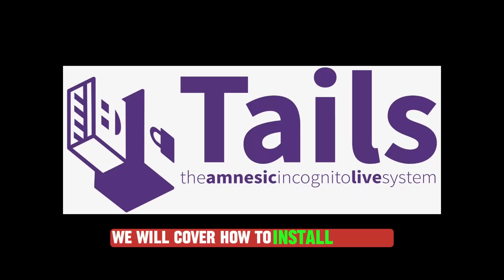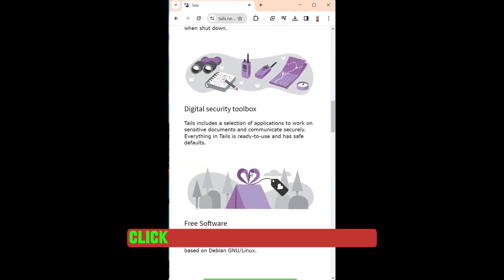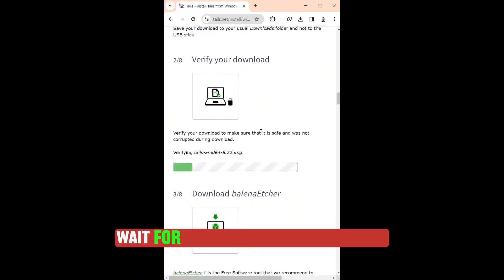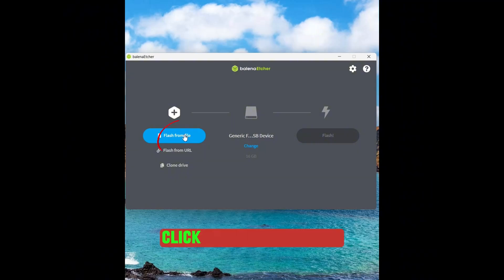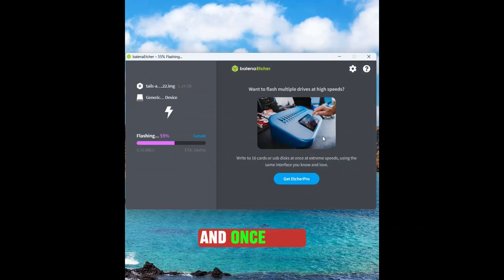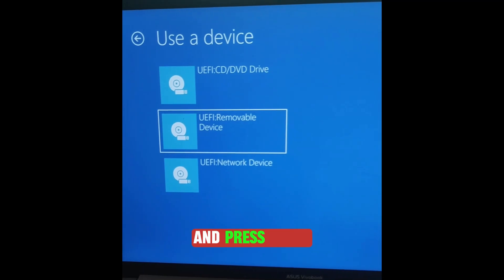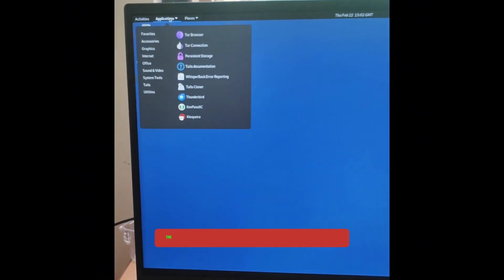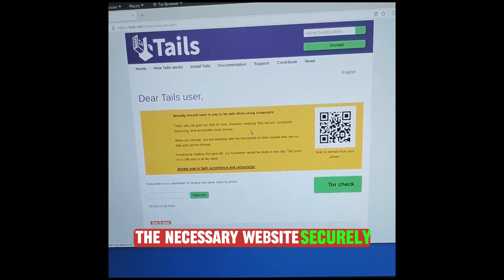Effortless Tails OS Installation on Your Windows Laptop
Discover the straightforward process of setting up Tails OS on your Windows laptop in just under three minutes! In this tutorial, we'll guide you through every step required to make your system bootable with Tails OS using only the essential tools and resources.
Here's what you'll need:
At least 8 GB storage USB disk
Windows 7 or higher version
Smartphone (for verification)
2 GB RAM in your laptop
Click "Install Tails" button
Choose operating system (we're selecting Windows)
Verify the downloaded file
Click "Select Download" to launch the verifier
Wait until you see "Verification successful"
Install Balena Etcher (free software)
Save the installation file to your computer, NOT the USB drive
Open the saved file
Prepare your USB drive
Plug in your 8GB+ USB drive
Name your USB drive
Click "Flash!"
Choose the downloaded Tails ISO file
Format your USB drive before flashing
Press Start + Shift, then click Power and select Restart
Access the UEFI firmware settings
Choose "Use a Device," then navigate to the "Boot Menu"
Select the USB stick containing Tails OS
Enjoy Tails OS
After booting into Tails, set your preferred language and keyboard layout
Launch Tor Browser
Connect to Wi-Fi and enable automatic connection via Tor
Browse safely without leaving traces behind when removing the USB drive.
Remember to join our Telegram channel for additional tips and tricks, as detailed in the bio. Happy learning!